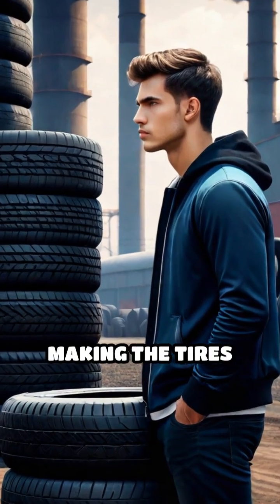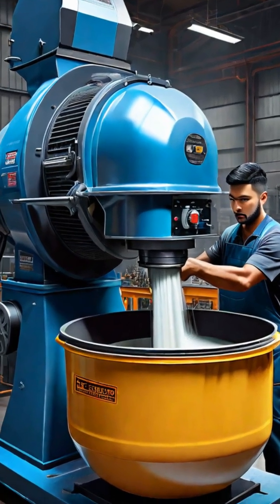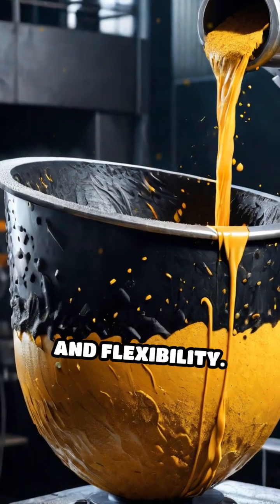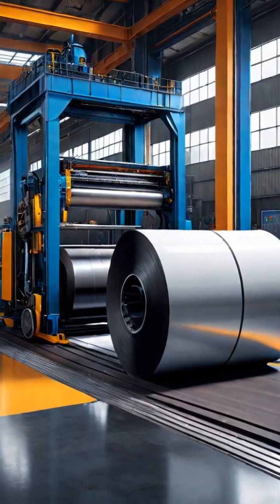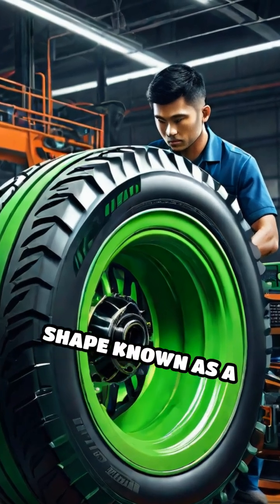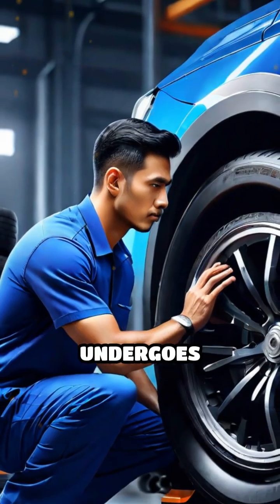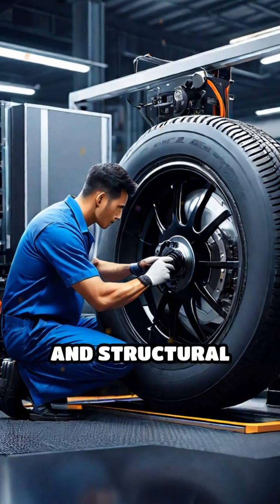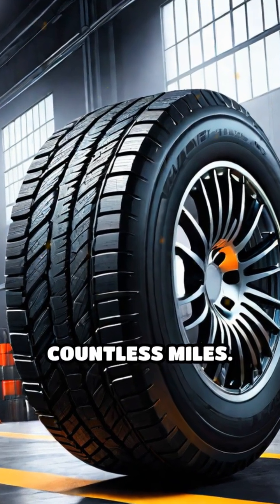Inside the Fascinating World of Tire Making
Ever wondered how your car's tires are made? Discover the science and precision behind synthetic rubber tires!